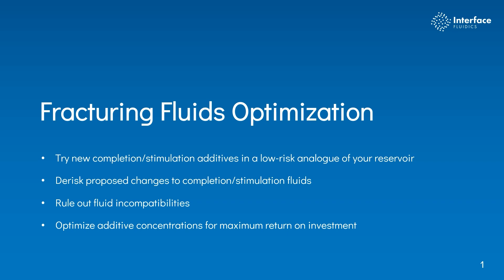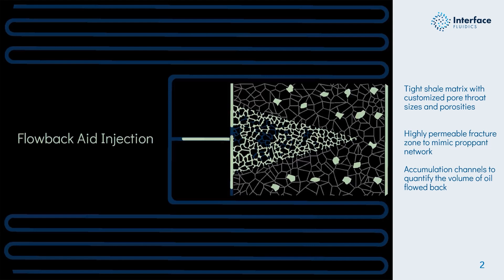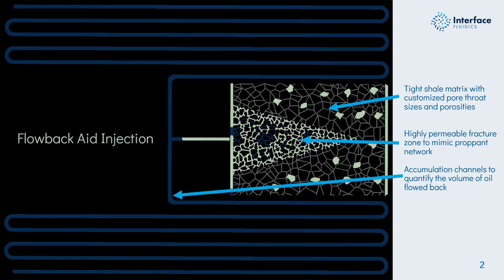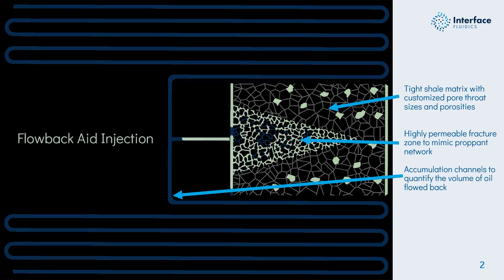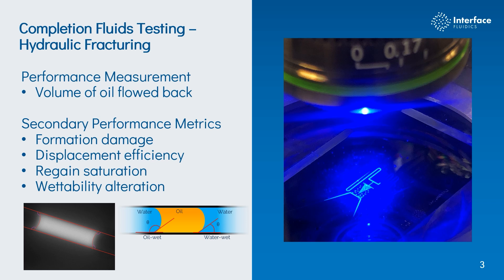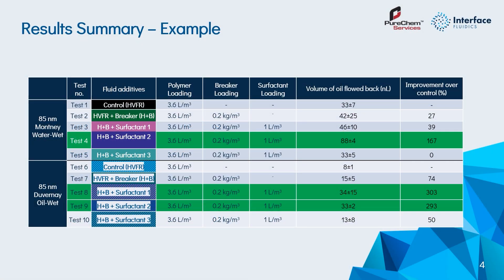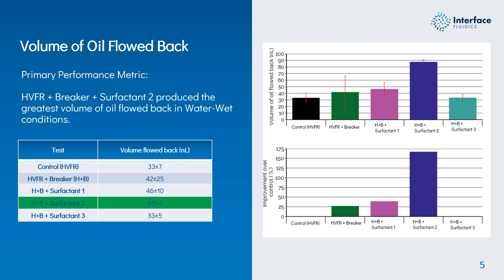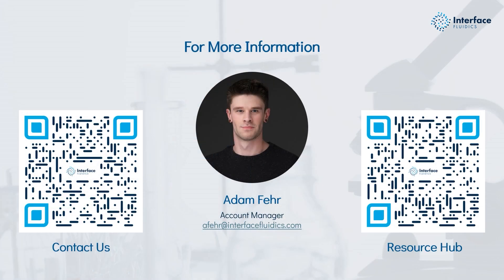Fracturing Fluids Optimization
Fracturing Fluids Optimization using Microfluidic Flowback technology and analysis of results.